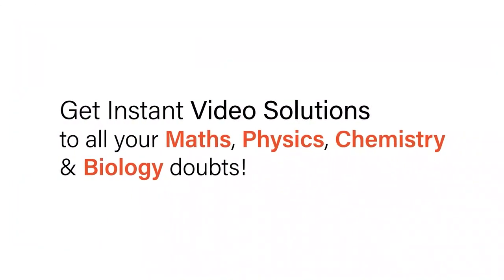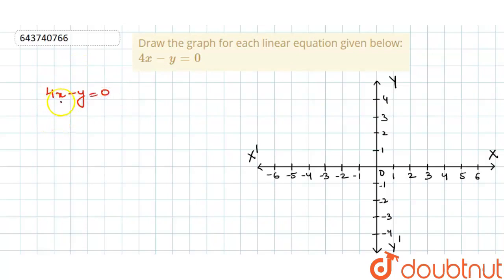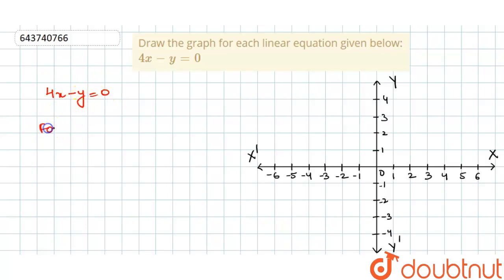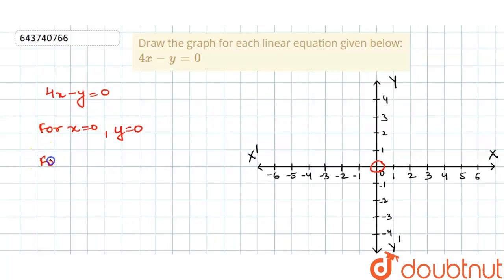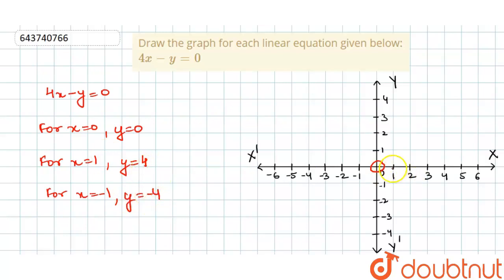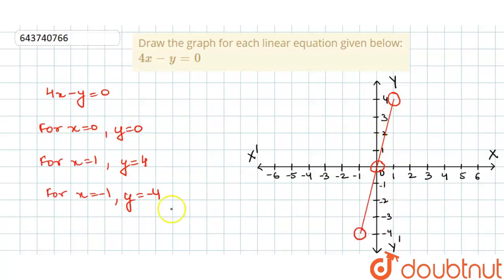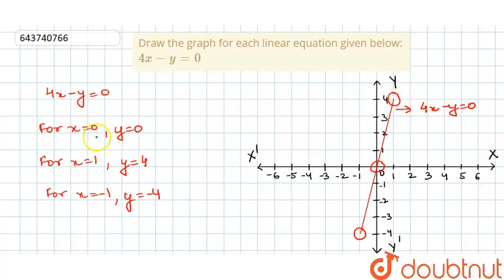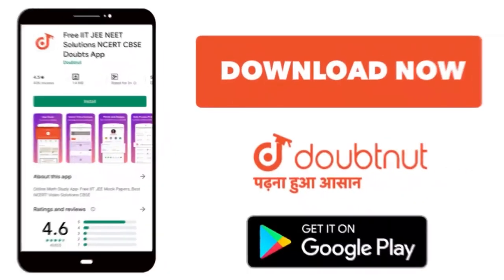Draw the graph for each linear equation given below: 4x-y=0 | 9 | CO-ORDINATE GEOMETRY | MATHS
Draw the graph for each linear equation given below: 4x-y=0
Class: 9
Subject: MATHS
Chapter: CO-ORDINATE GEOMETRY
Board:ICSE

👉 Have Any Query? Ask Us.